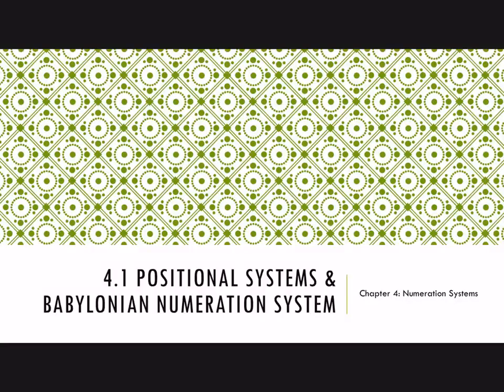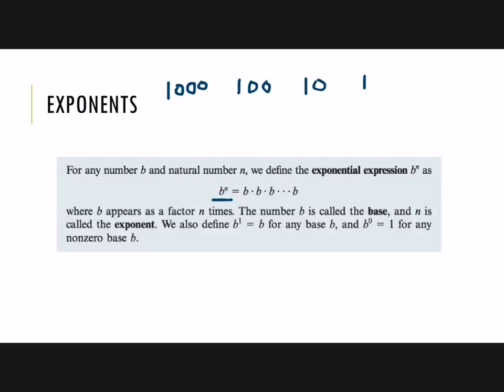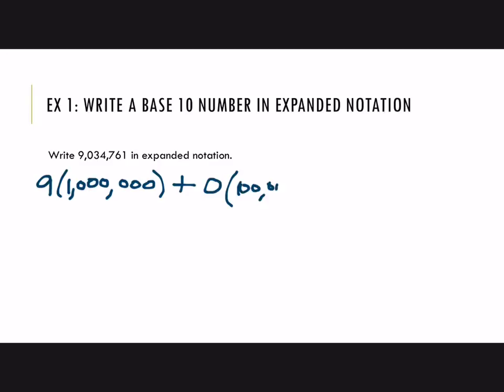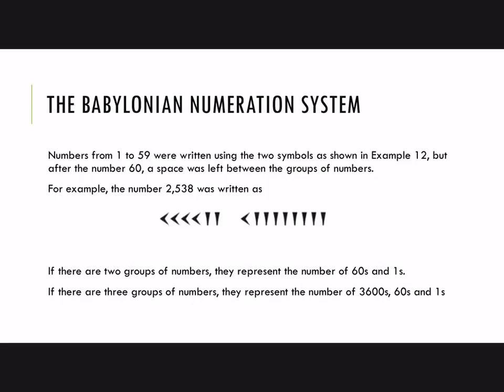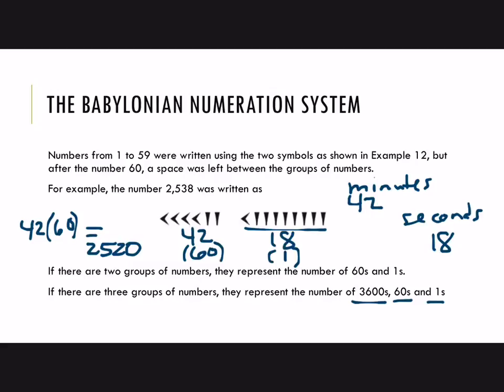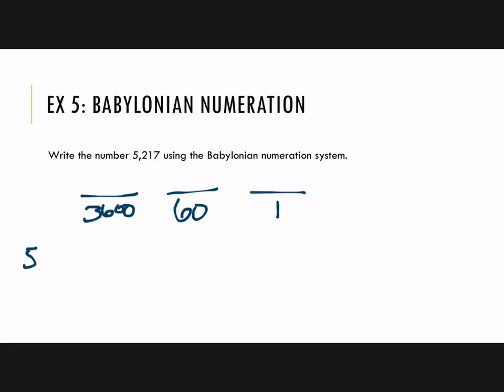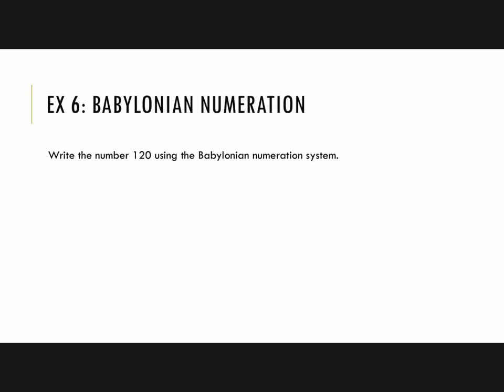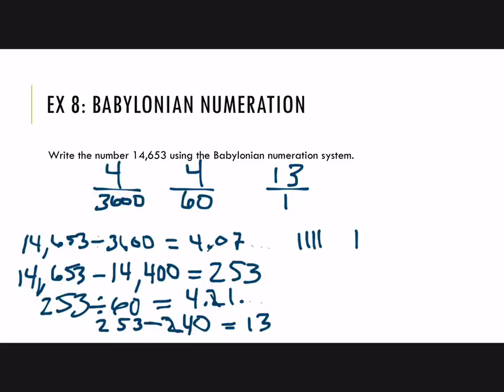Section 4.1 - Positional Systems & Babylonian Numeration System